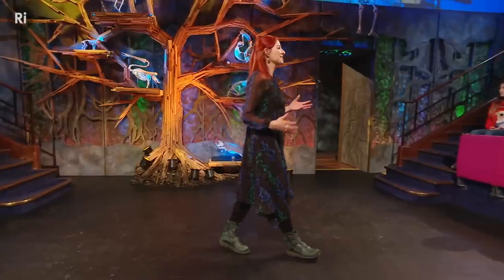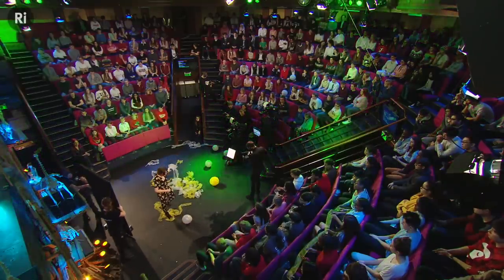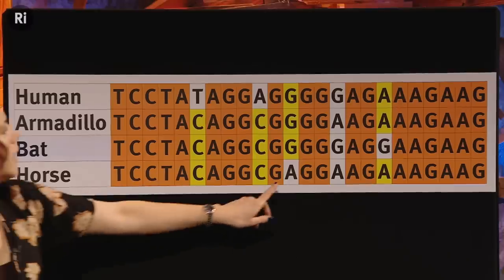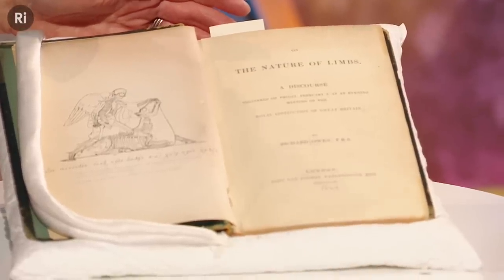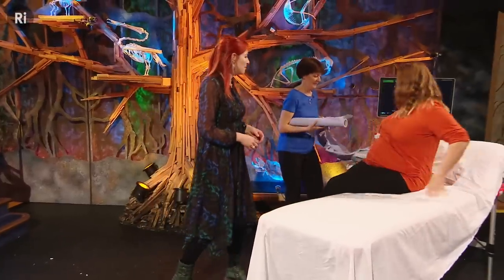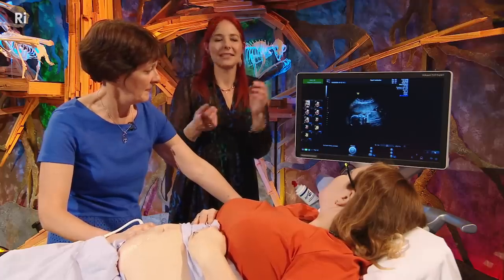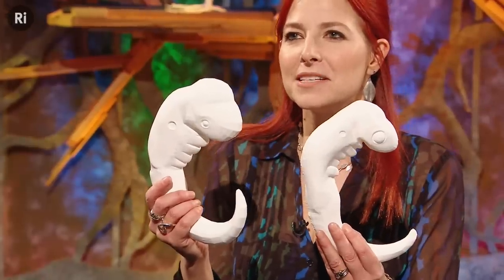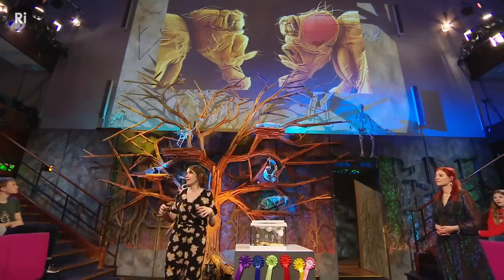Christmas Lectures 2018: Where Do I Come From? - Alice Roberts and Aoife McLysaght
In the first lecture of the 2018 Christmas Lectures Alice Roberts and Aoife McLysaght explore the tree of life and see where humans come from.

Alice Roberts is the 2018 Christmas Lecturer, a biological anthropologist, author and broadcaster. She is professor of Public Engagement in Science at the University of Birmingham.

Aoife McLysaght is the Genetics Society Guest Lecturer for the 2018 Christmas Lectures and Head of the Genetics Department at Trinity College Dublin, where she has led a research group focusing on Molecular Evolution since 2003.